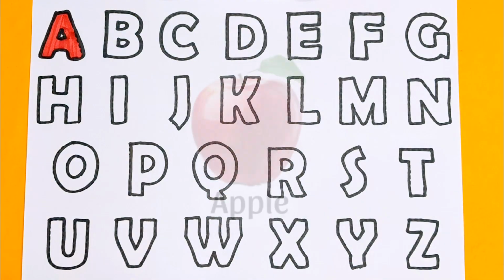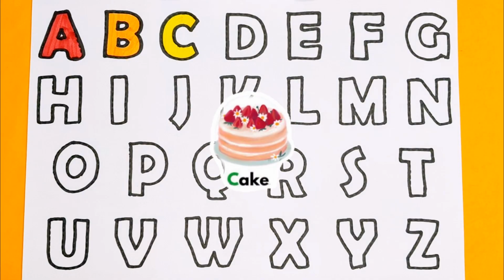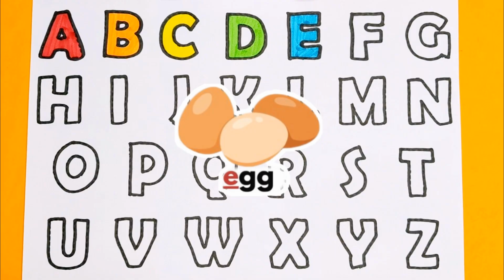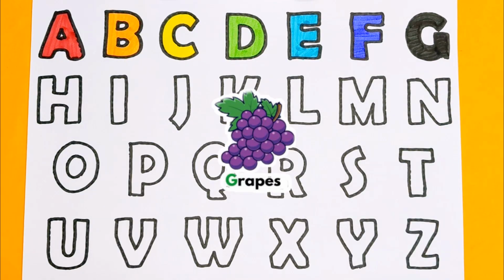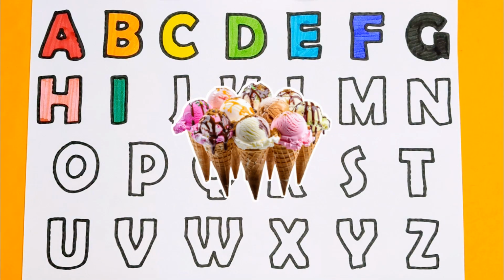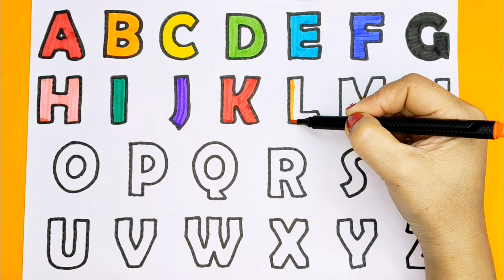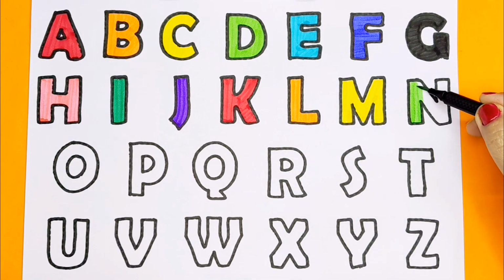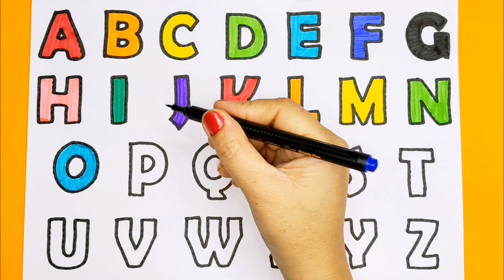Easy Capital Letters Drawing & Coloring A to Z for Beginners | Phonics Song with Alphabet